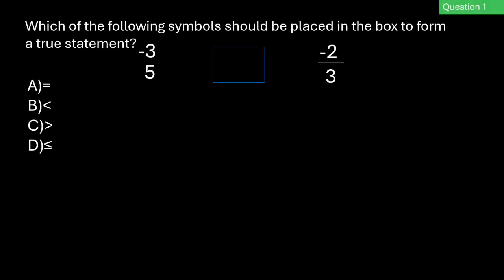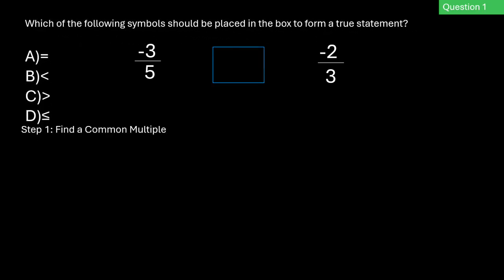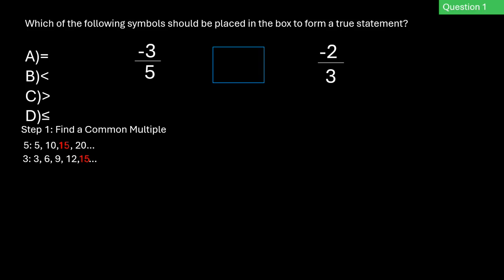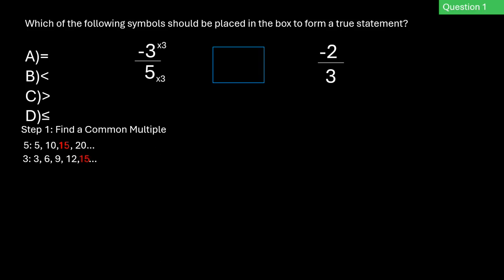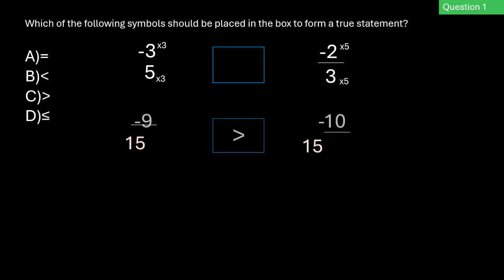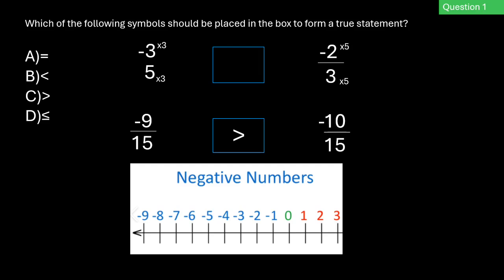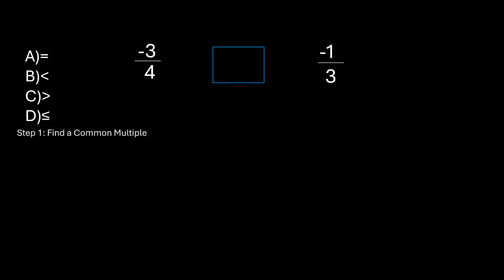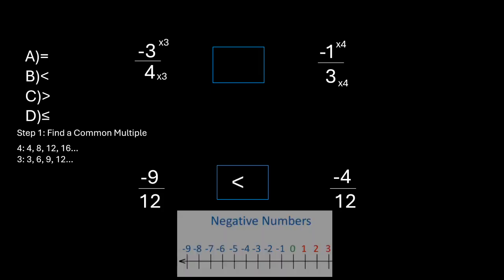Comparing Negative Fractions with Different Denominators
Learn how to compare negative fractions by finding a common denominator